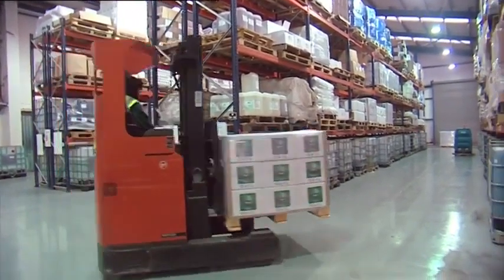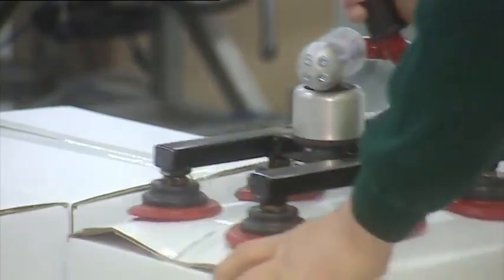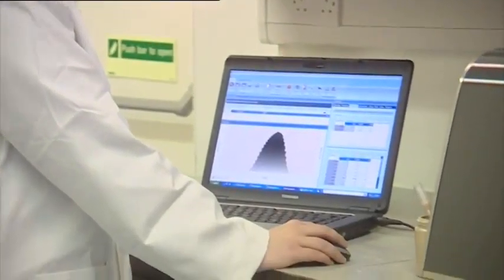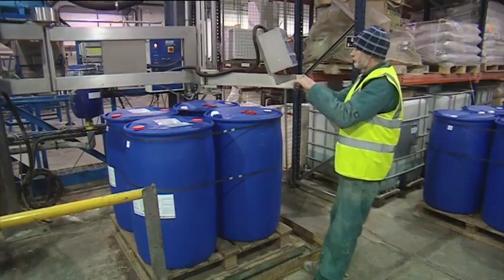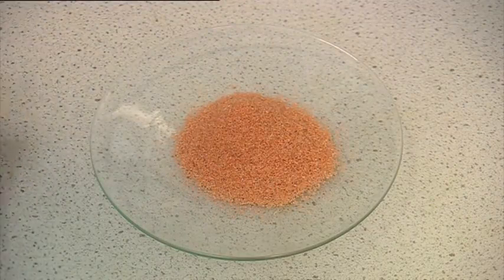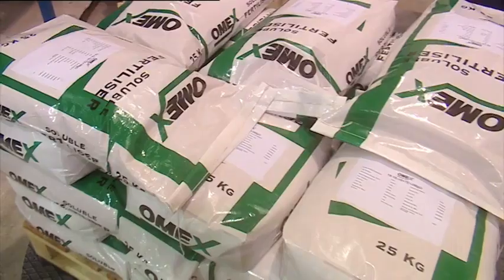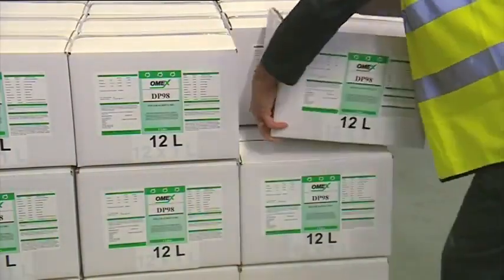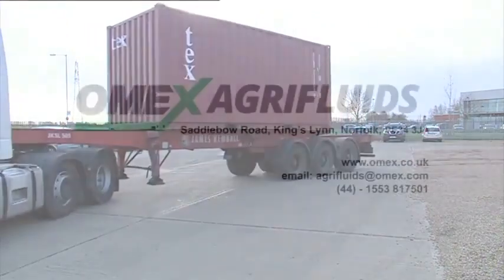Omex Agrifluides Factory tour